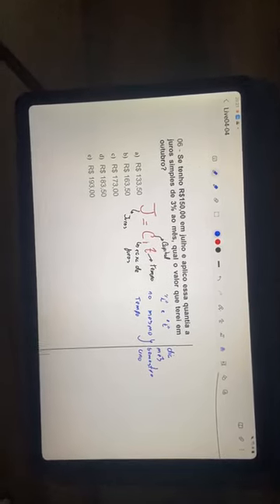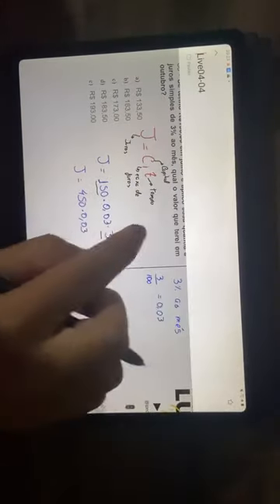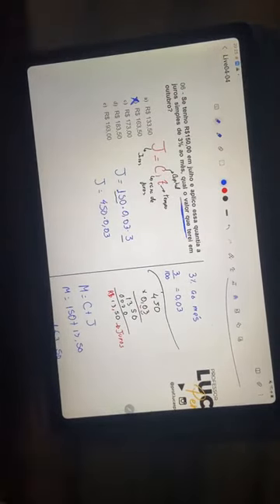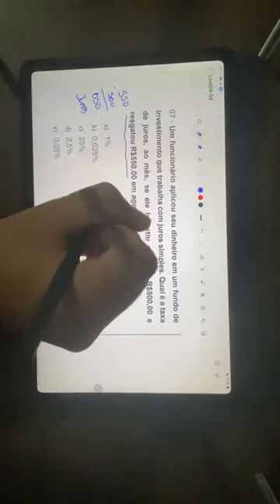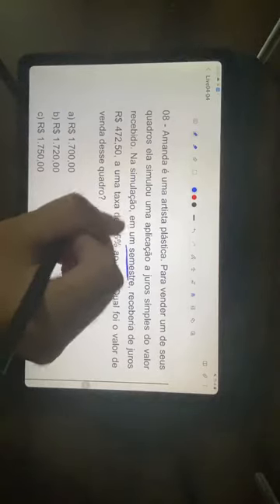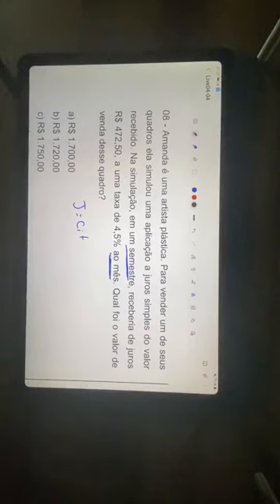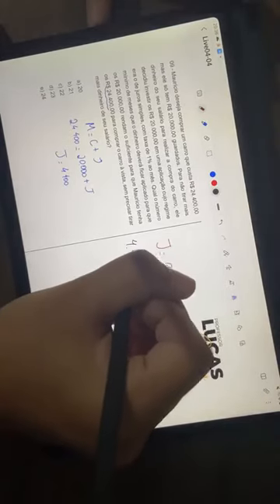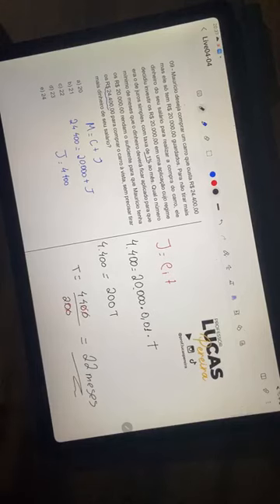Aula 22 - (🔴em Live) Resolução de EXERCÍCIOS de JUROS SIMPLES - Futuro Mirim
🤑💰 Contribua com nosso crescimento e no investimento de melhores equipamentos.

O projeto Futuro Mirim visa ajudar com jovens que desejam ingressar na Guarda Mirim de Salinas/MG. No entendo, o vídeo a seguir é uma vídeo aula completa que pode ajudar qualquer estudante que deseja aprender sobre o tema abordado.

Para quem puder e desejar contribuir para o desenvolvimento do canal. Toda renda arrecadada será revestida em investimento para prosseguimento e desenvolvimento de projetos atuais e futuros no canal como este.